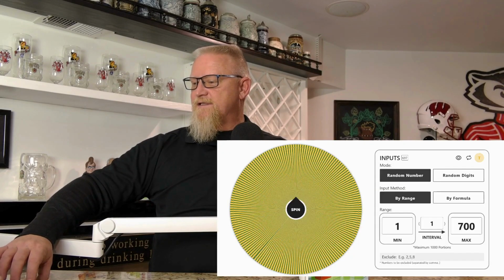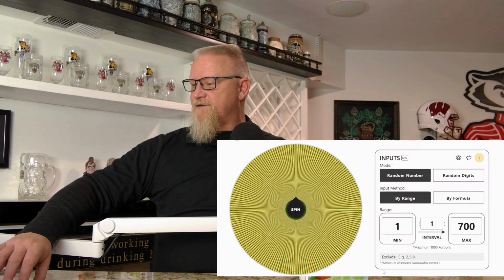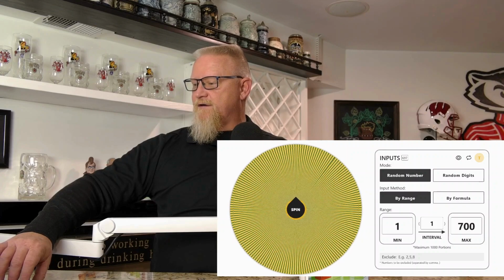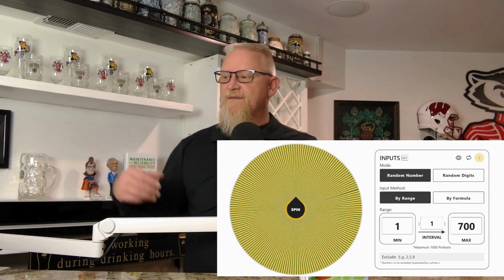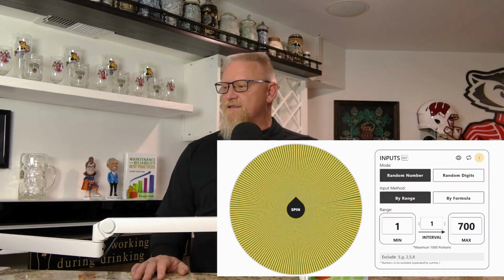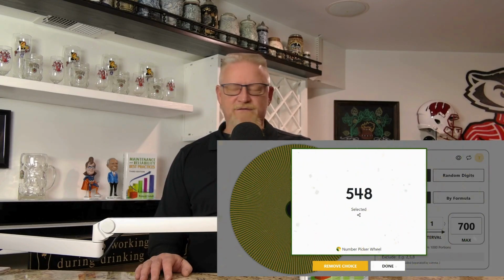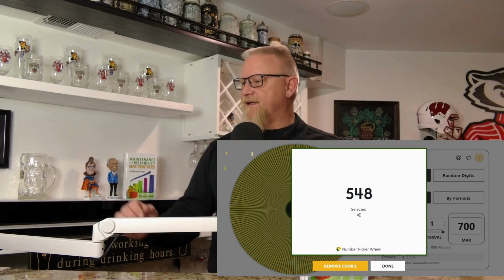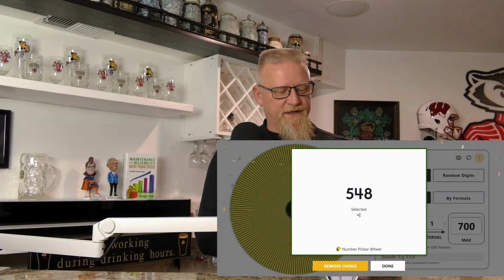How Value Stream Mapping Eliminates Waste in Maintenance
In today’s Tip of the Day, a random page pull from Ramesh Gulati’s Maintenance and Reliability Best Practices brings us to value stream mapping and the eight step process for identifying and removing waste.

• What an as is process map really is
• Why the version on the shared drive is rarely accurate
• How to involve the people who actually do the work
• How to evaluate each step through the lens of customer value
• How to apply value stream mapping to maintenance work execution
• Why streamlining chaos does not work until the fundamentals are stable

Value stream mapping helps teams see where time, effort, and resources are being wasted. When you remove the steps that do not add value, you create a cleaner, faster, more predictable process that supports both maintenance and operations.

If you want to improve reliability, reduce delays, and eliminate unnecessary work, value stream mapping is one of the most effective tools you can use.